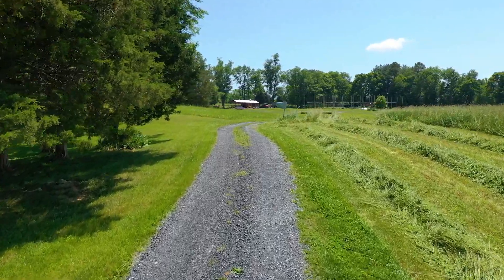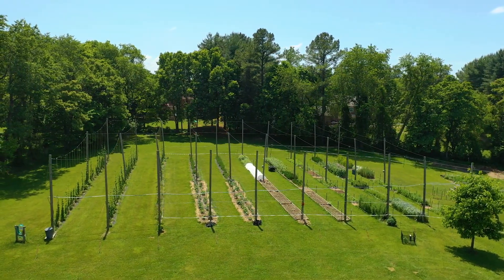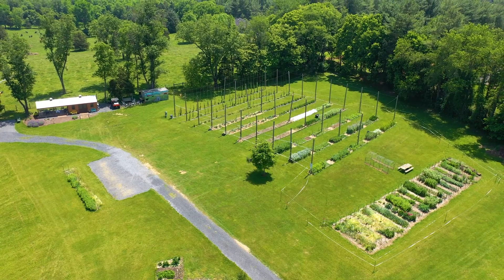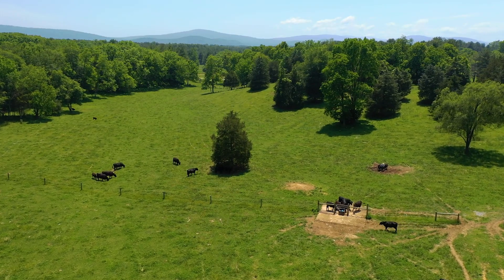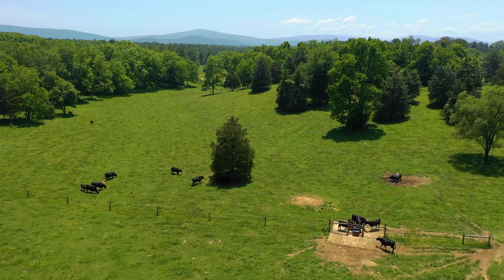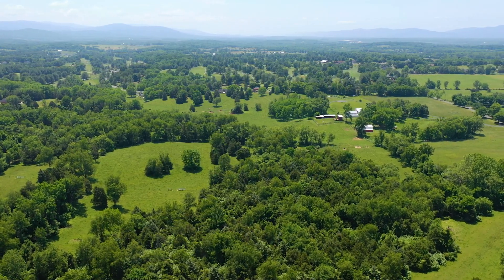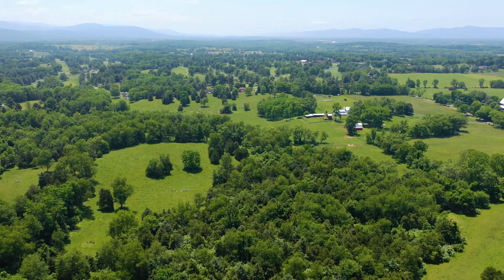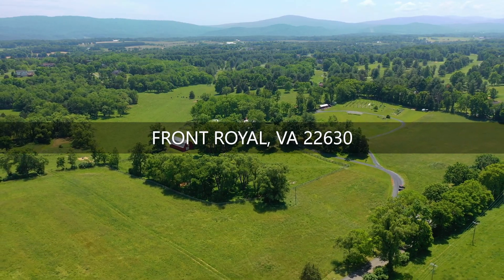Aerial Tour - The Farm at Clover Hill with Jen Avery, REALTOR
The Farm at Clover Hill - 4022 Rockland Rd, Front Royal VA
4 BEDS | 2.5 BATHS | 72.59 ACRES | 4,633 SQ FT | 1781 YEAR BUILT
Welcome to The Farm at Clover Hill! 72 Acre Farm | Historic Farmhouse Circa 1781 | Successful Airbnb | Flower Business Building & Crops | Ice House | Corral | Barn | General Development Plan for subdivision (11 house sites.)
Unique opportunity to purchase land that does not have a conservation easement in the Rockland area! Have you dreamed of owning a farm and living in a historic farmhouse in Virginia? This could be the perfect property for you! OR would you like to build your dream house with gorgeous views of the Blue Ridge Mountains, while running a successful Airbnb and flower farm? Or would you like to own enough land to build an additional home or two for family? How about running a breathtaking wedding venue? There are endless possibilities at The Farm at Clover Hill!!
Currently cattle are run on the farm. There is a barn, corral, feeders, hand dug well that waters the cattle, and 8 bay shed. There is fencing in place to keep cattle safe. The gorgeous historic farmhouse has been renovated and updated. It has been running as an Airbnb for years (the 6th Airbnb approved in Warren County!) The new owners can chose to live in the farmhouse or continue the business! Behind the house is the "ice house." This building was built to resemble the original ice house. It can be used for events as a gathering space, perfect for cocktails at sunset! There is a large 19 x 13 deck to enjoy. Sellers had a vision to expand into a wedding venue. Currently, there has been 2 conditional use permits approved for this property. 1. Events, to include flower shop. 2. Short term vacation rental. New owners would need to reapply. FARMHOUSE: Enjoy a cheerful enclosed front porch as you first enter! MAIN LEVEL: The main level has been updated, painted, and restored. There is a large parlor/den perfect for relaxing and playing a round of cards in the evening. Also on the main level is comfortable library/living room with books the owners found in the attic! There are numerous sets of step to the upper level throughout, total of 3. The kitchen, formal dining room, and utility room/laundry room will not disappoint. The kitchen has stainless steel appliances, island, sitting area with gas fireplace, and modern conveniences. The main floor also has a full bath and half bath. UPPER LEVEL: Four spacious bedrooms are on the upper level. Multiple sitting areas create a perfect space for potential wedding preparations and parties.
BUILDING OPTION: There has been general development plan designed for 11 house sites on this property. See plat in view docs. Property is zoned rural residential.
FLOWER BUSINESS: The building used as the flower shop is 19x13 inside with a covered porch (with ceiling fans) 19x13. There are fields of herbs and flowers with electric fence for protection.
GOLF COURSE ACCESS: Property is close to three top golf courses in town. Within one mile enjoy Bowling Green Country Club, Shenandoah Golf Club, and Bowling Green South Golf Course.
CLOVER HILL HISTORY: 1781 Two story Log Home on Clover Hill mentioned in the deed. 1820 Federal Style (Front brick section) added. 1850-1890 Queen Ann section added. See view docs for more details.
Jennifer Avery, REALTOR® “Your Happy Home Expert!”
BPOR, SRS, CNE, E-Pro Certified | Licensed in VA